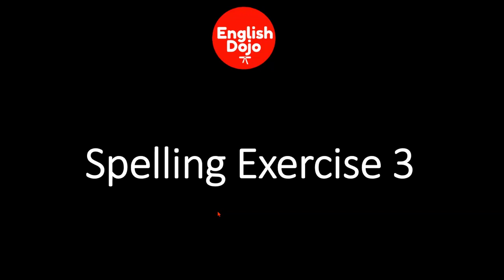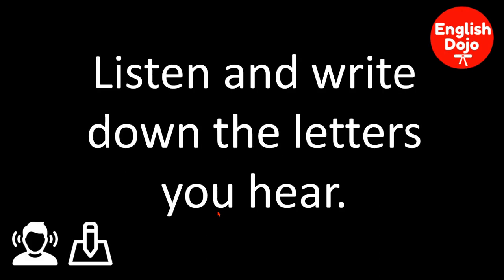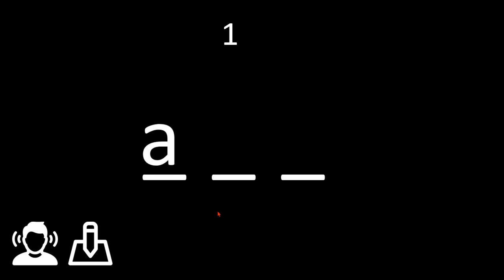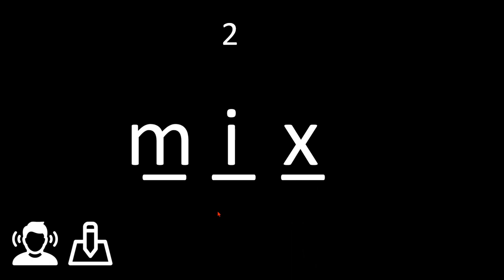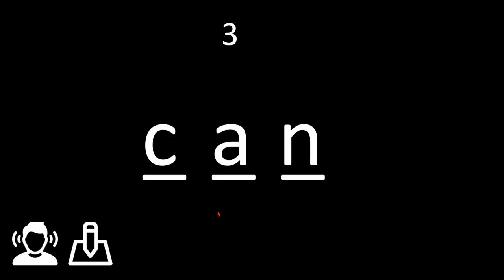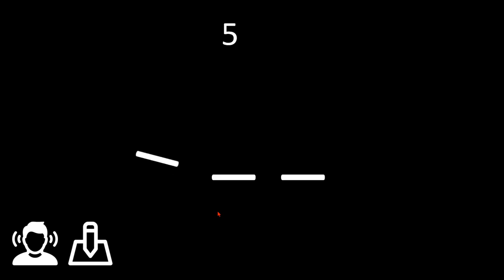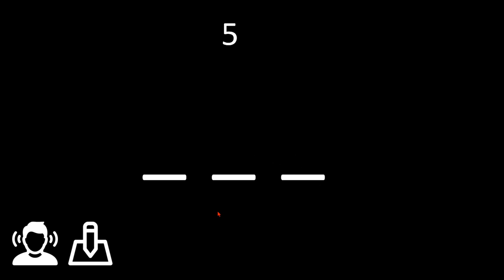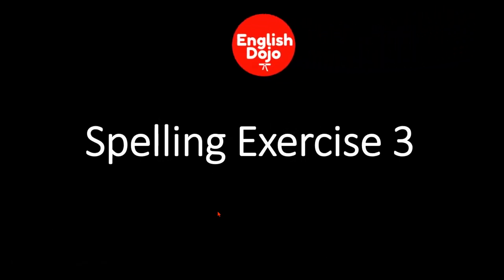Spelling Exercise 3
Thank you for visiting English Dojo!
I hope this exercise helps you improve your English!
Keep practicing!